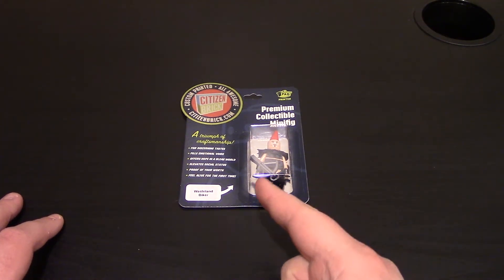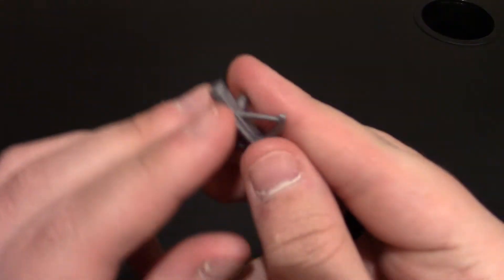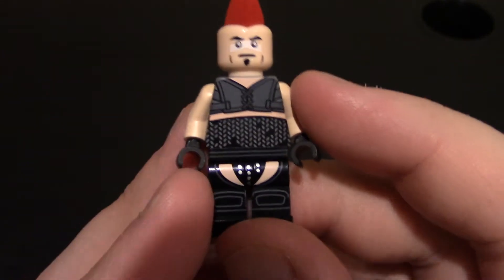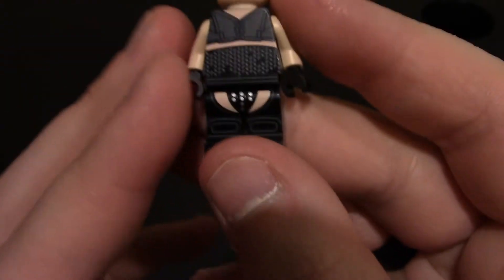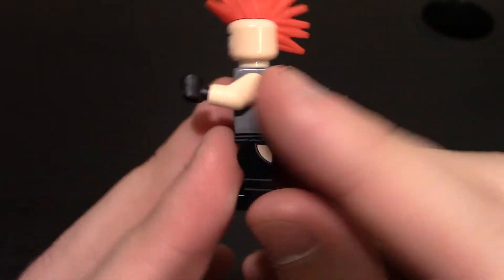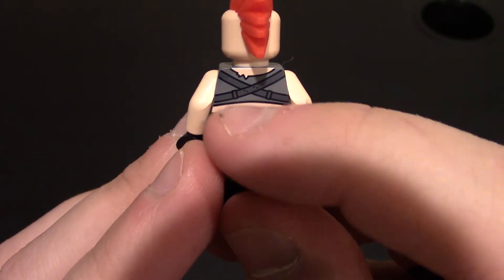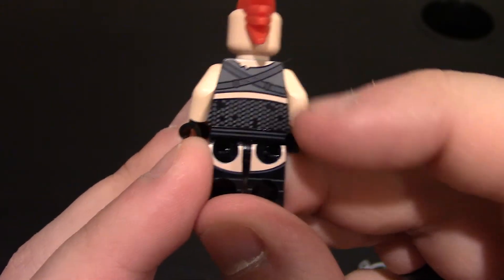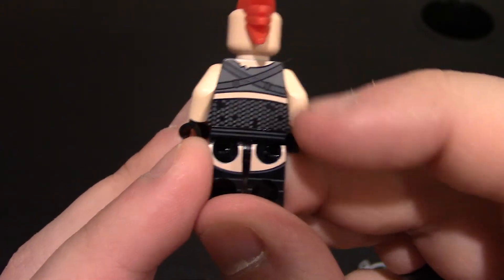Custom Lego Minifigure Review: Citizen Brick Wasteland Biker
The wasteland warriors grow stronger and stronger with every Citizen Brick release and with this Wasteland Biker is a perfect fit!  Riding into battle and destroying all in his path, he is a force to be reckon with!